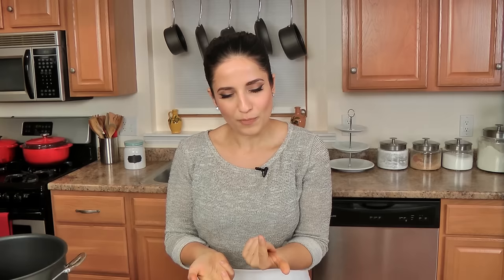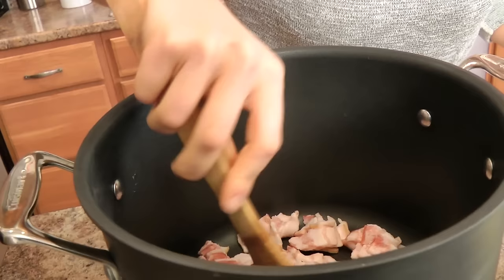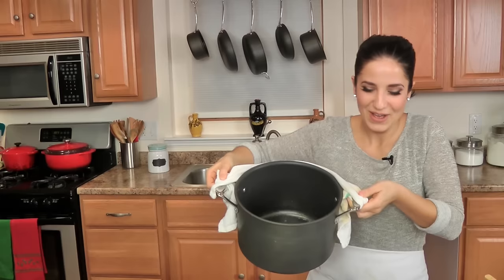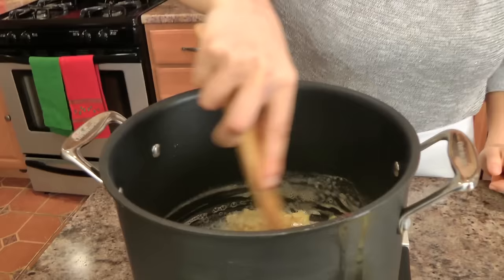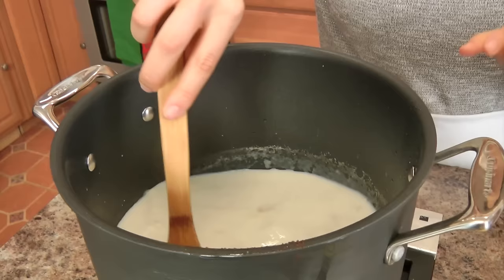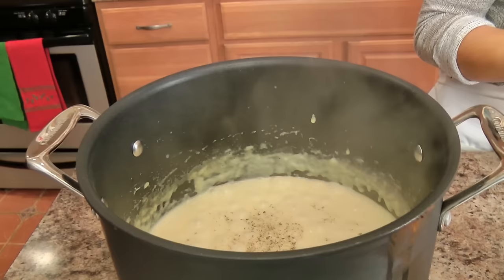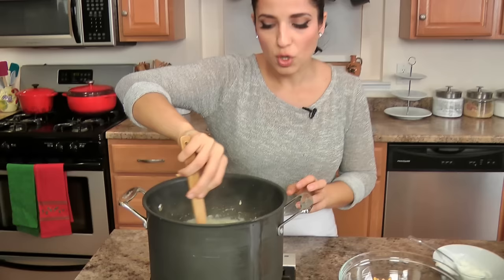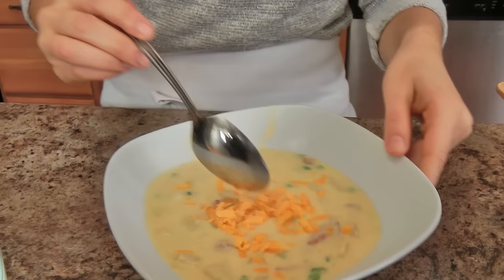Loaded Potato Soup Recipe - Laura Vitale - Laura in the Kitchen Episode 863